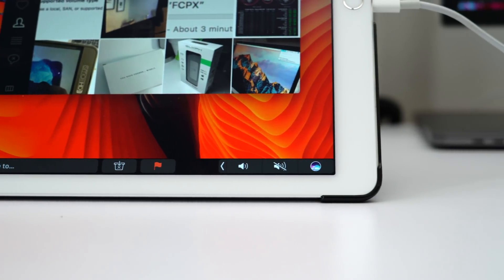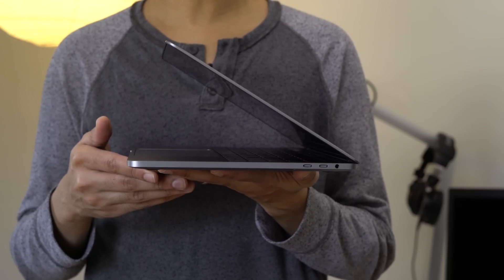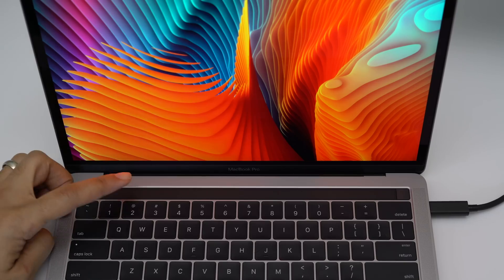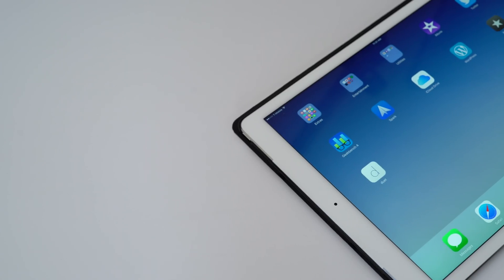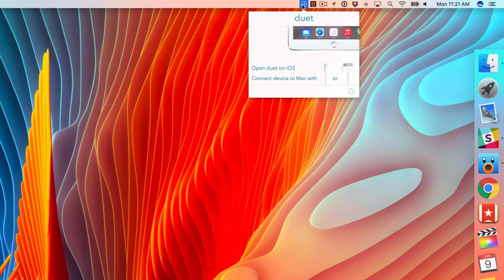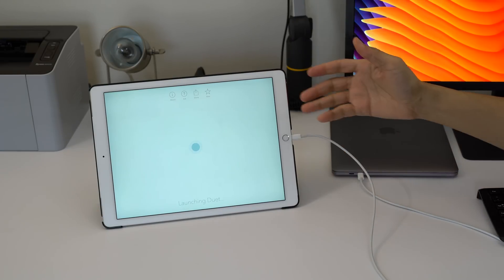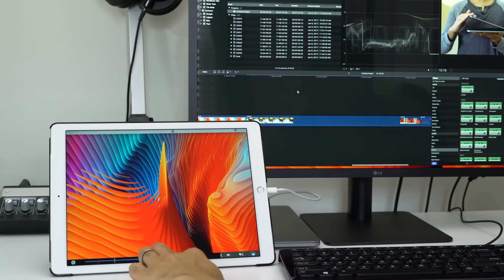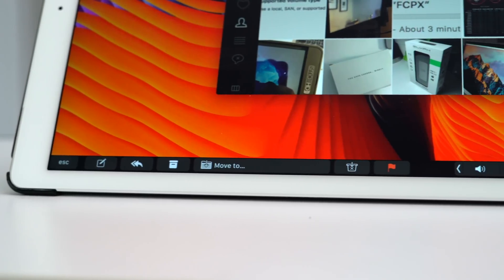How to use the MacBook Pro Touch Bar from an iPad using Duet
Duet allows you to use your iPad as an external display and Touch Bar.